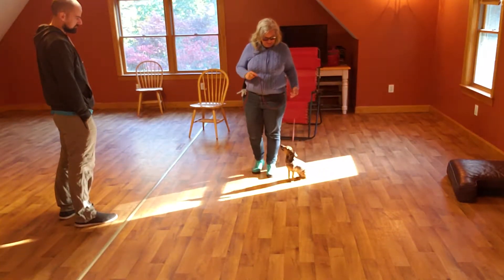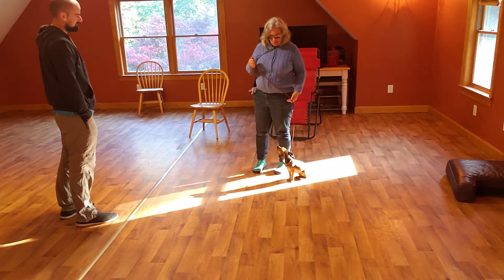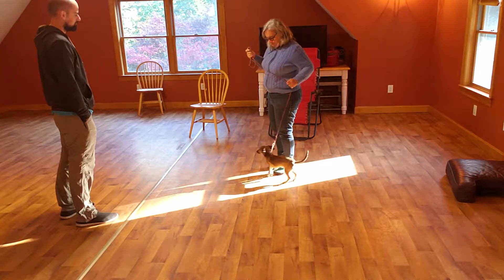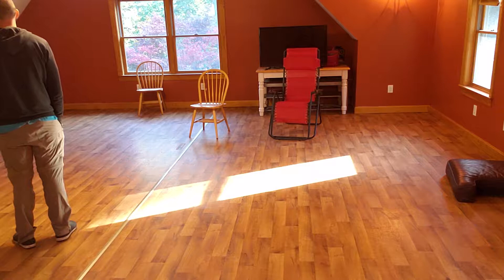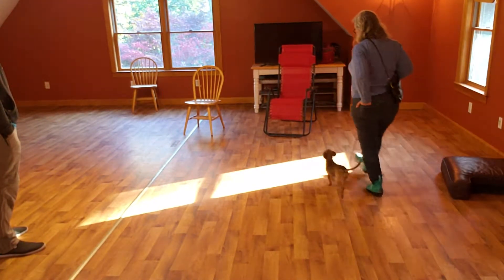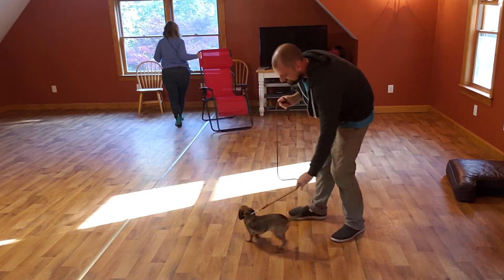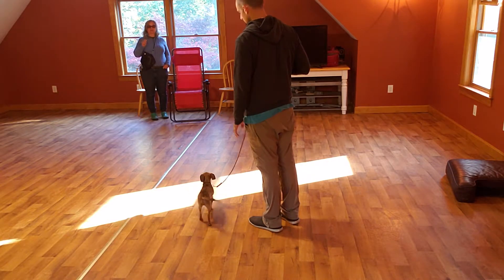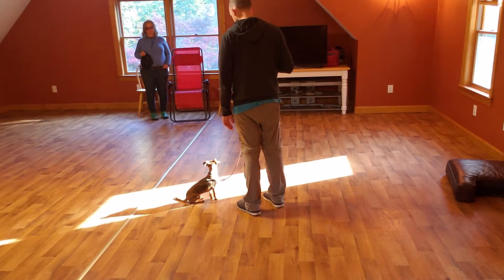Week 3 Board and Train Exit Lesson Heel with Bandit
Board and Train Week 3 Exit Lesson Heel with Bandit